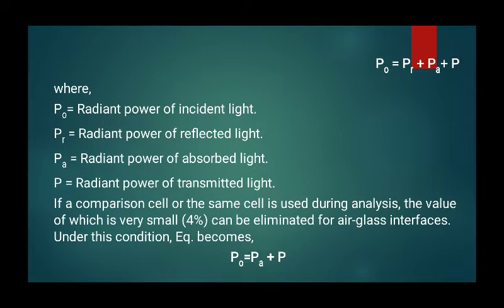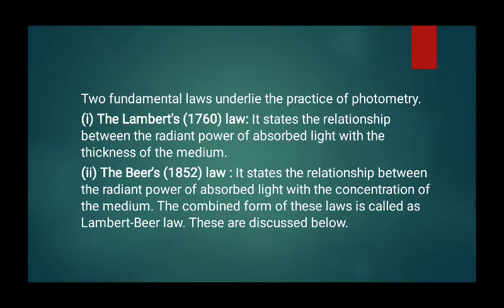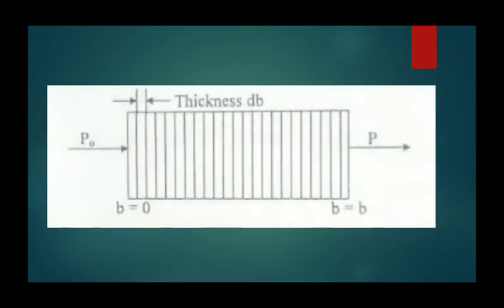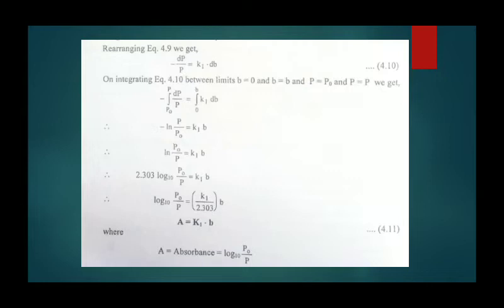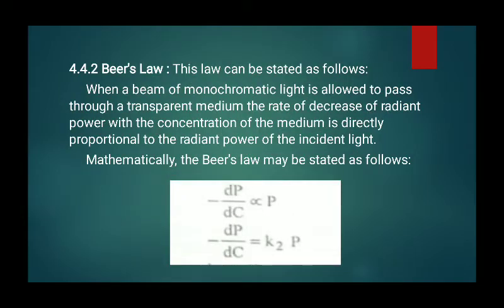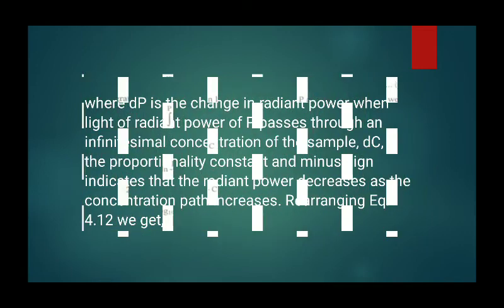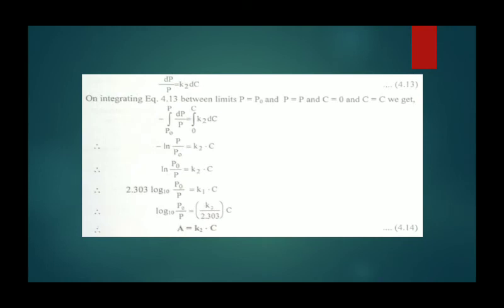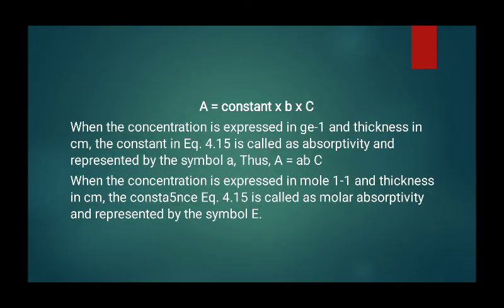BSc | Chemistry | Photometry Law's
Subject: Chemistry
Class: BSc
Topic: Photometry Law's

Malegaon, Nashik